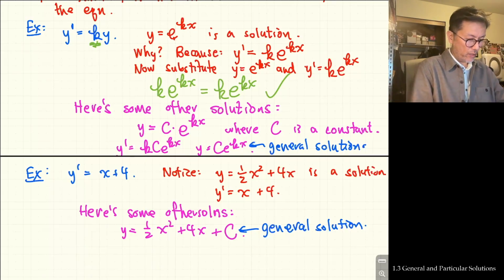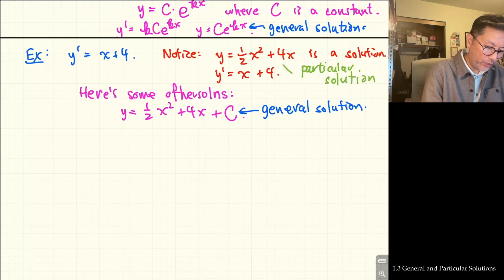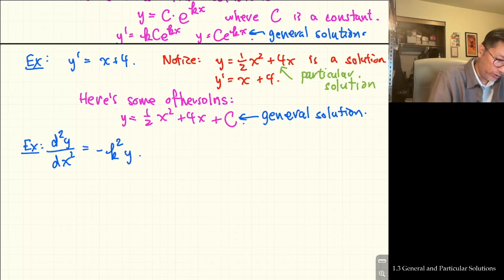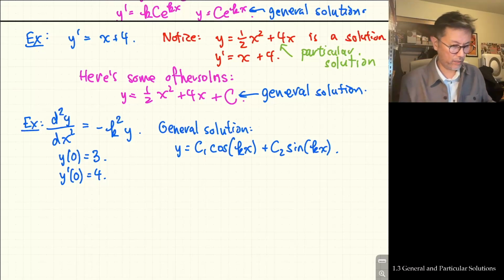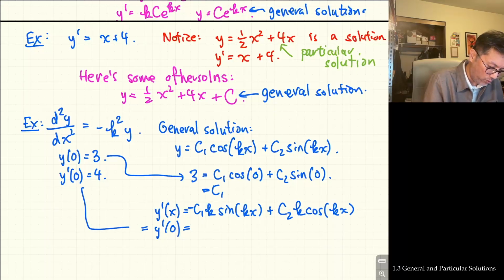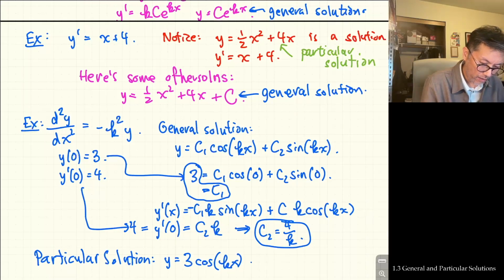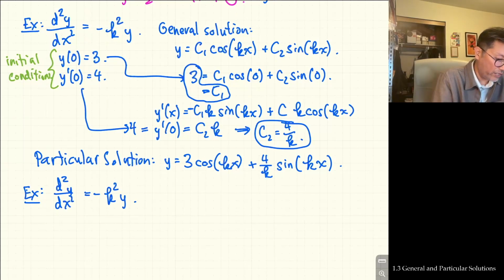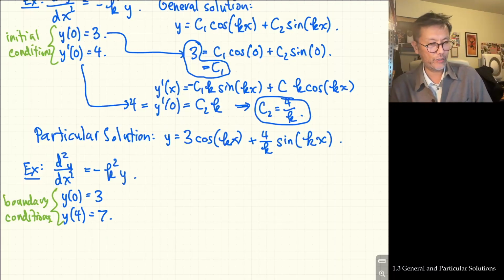1.3 General and Particular Solutions